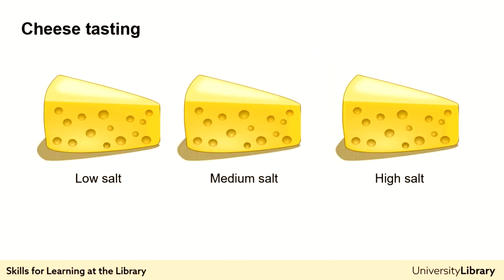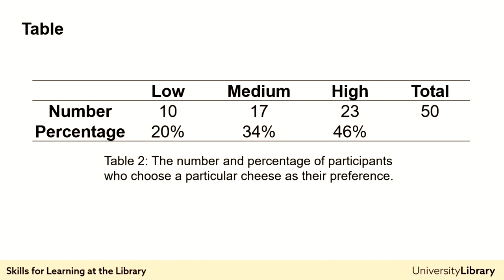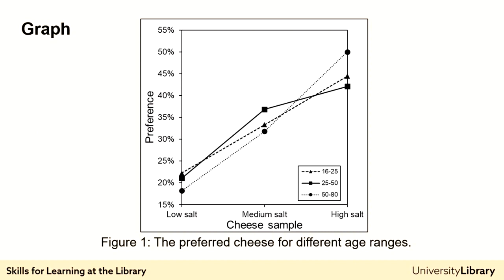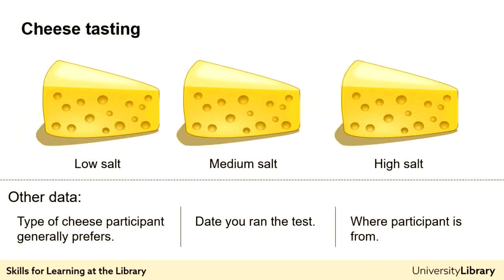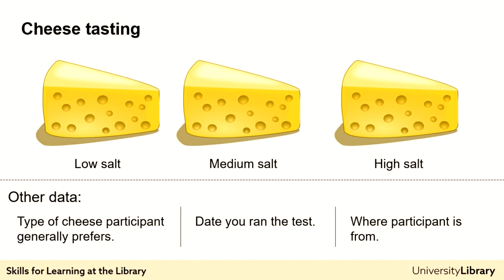Presenting data in a scientific or engineering report.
In this video, we’ll show you the best way to display data in a scientific or engineering report. You will also learn how to create a story to help the reader navigate your results and understand how the results relate to your conclusions.

This video is aimed at all students and researchers.

For more information on report writing and data presentation, please